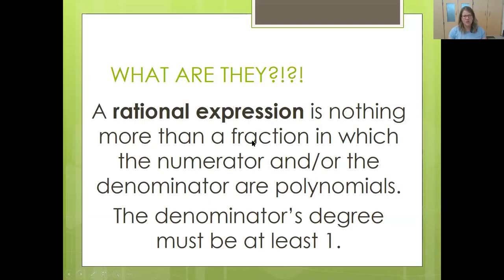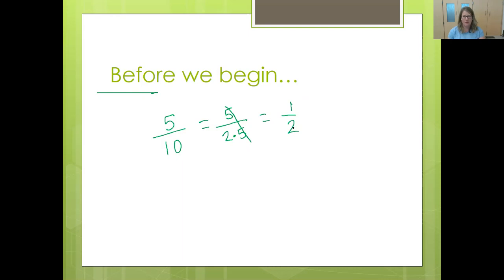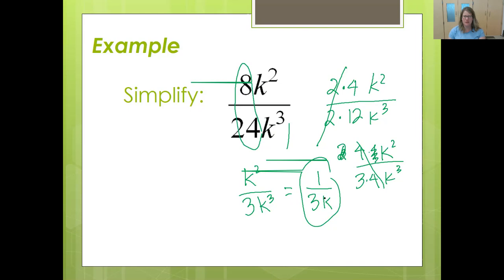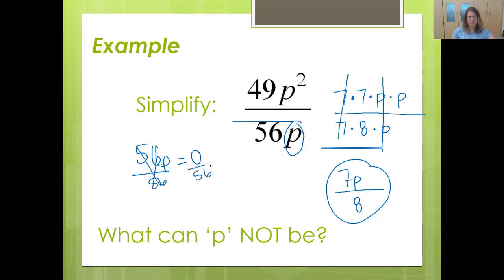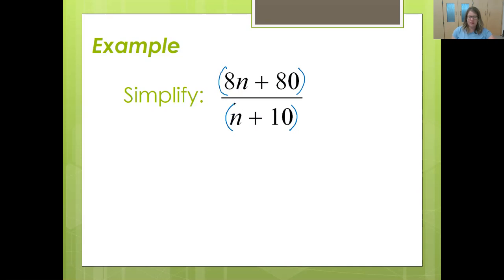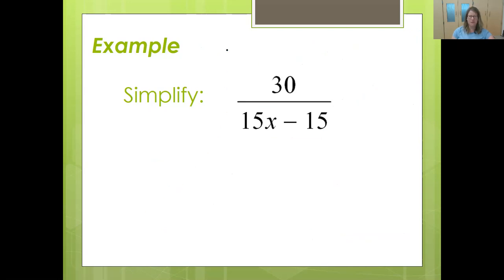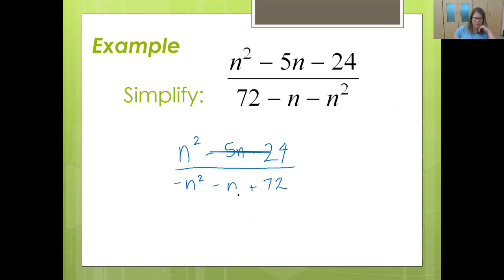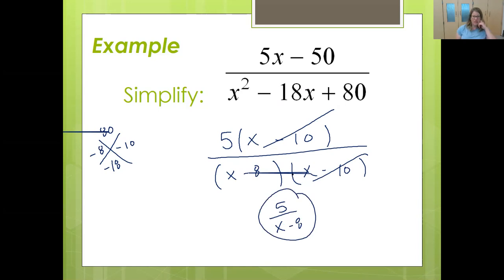Simplifying Rational Expressions